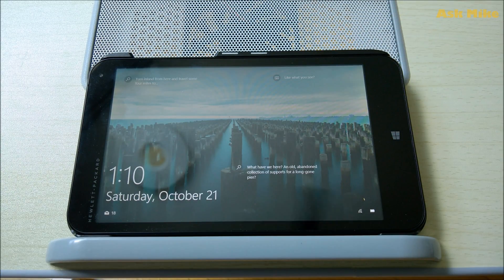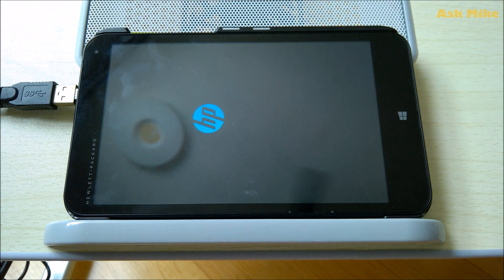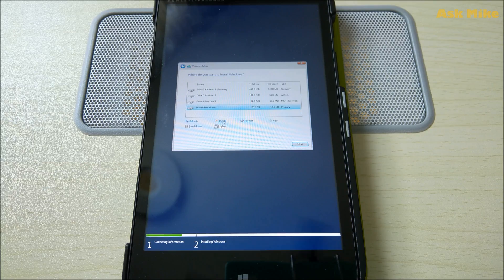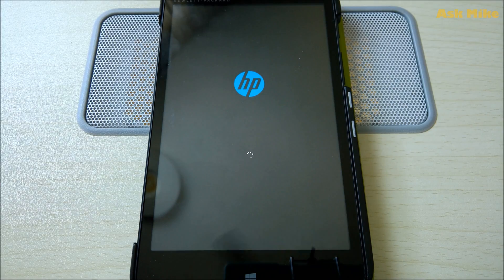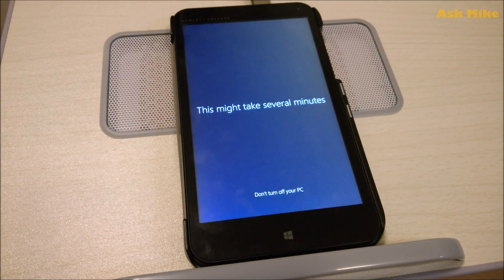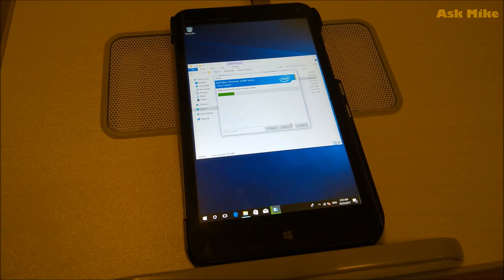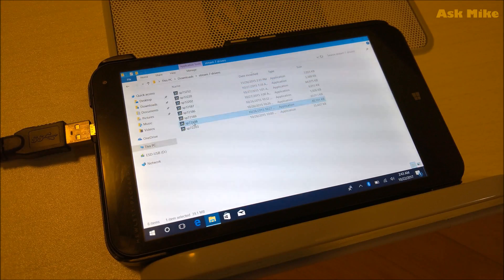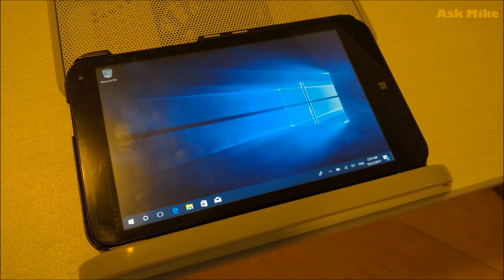HP Stream 7 - Clean Install Windows 10 Fall Creators Update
This video will show you the step by step guide to clean install your HP Stream 7 with Windows 10 Fall Creators Update. Here are the drivers that you need after the clean installation.

OTG Adapter

Do let me know if you have any questions in the comments below.